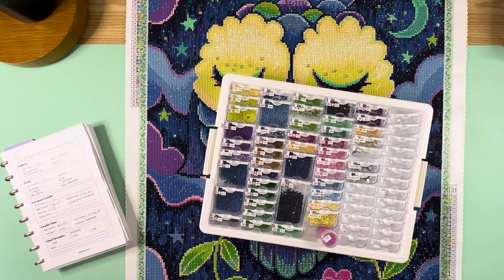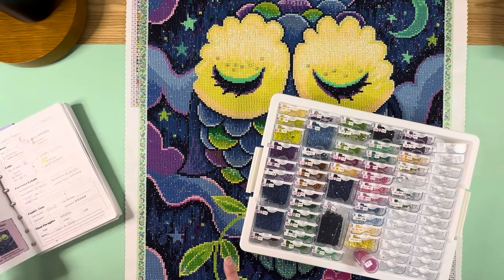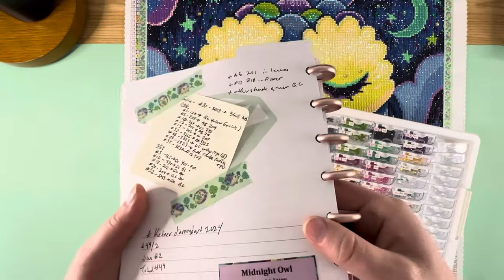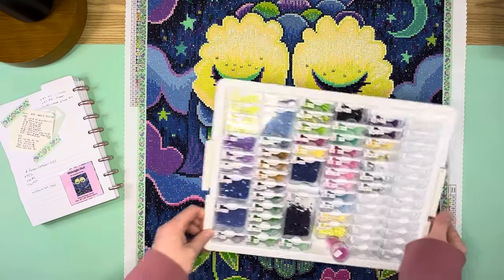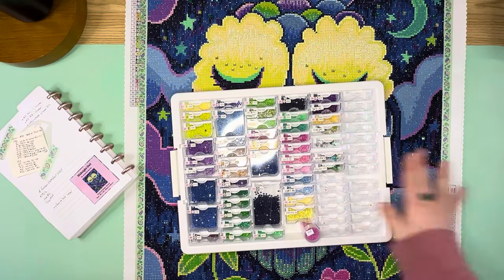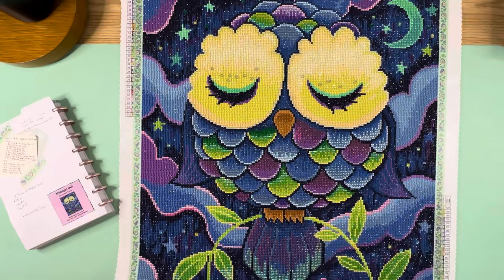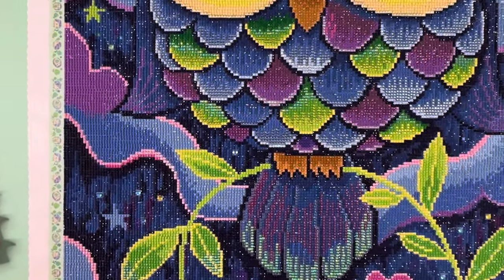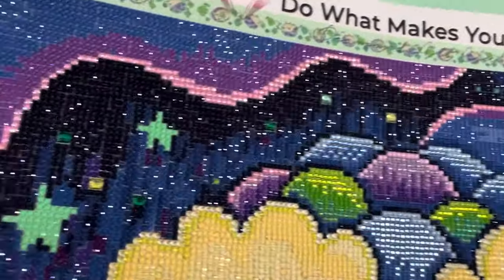Post Review: Midnight Owl by Jeremiah Ketner from Diamond Art Club - These Colors are a Dream!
Hello everyone!

This amazing kit was my first Jeremiah Ketner completion and boy was it gorgeous! I love absolutely everything about how it turned out and highly recommend this kit and the enhancement suggestions from DP with Sparklers to anyone!